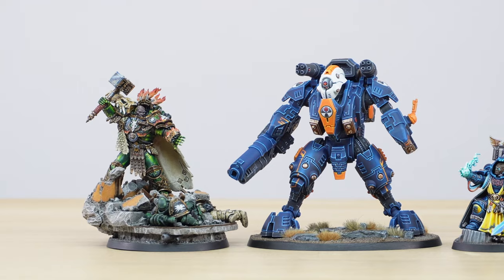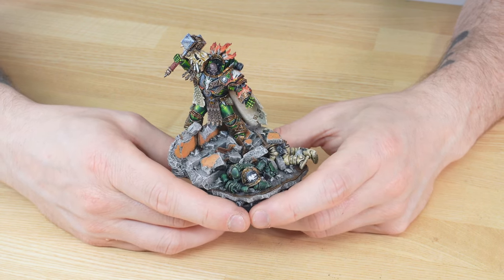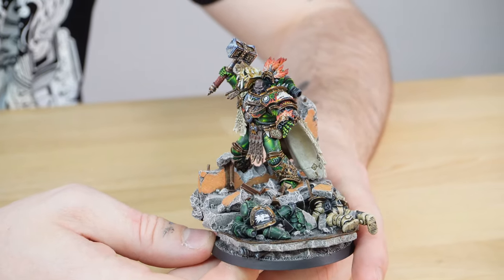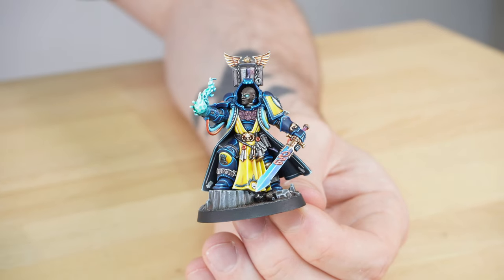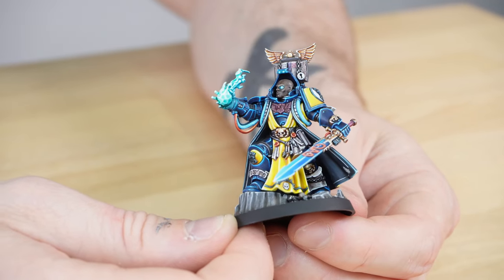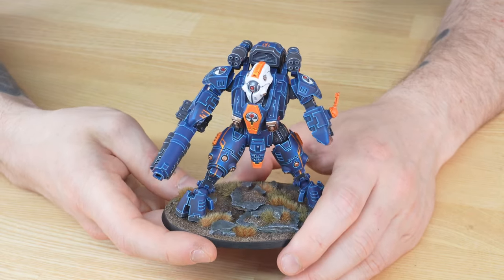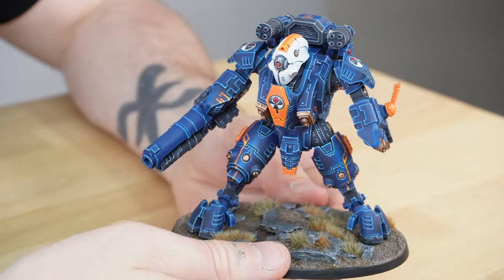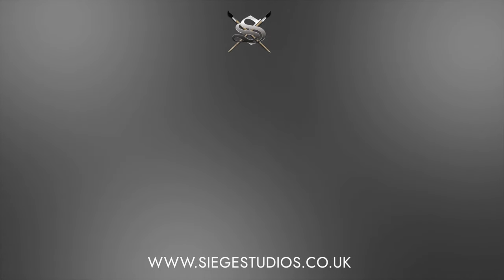We kitbashed a custom Space Marines Librarian! | Warhammer 40k Painting Showcase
On this week's commission painting round-up, we have some incredible miniatures to show you...

In this video you'll see various models that the team have finished recently, including: a Custom Service sculpted/converted Imperial Fists Librarian, Primarch Vulkan of the Salamanders Legion and a custom scheme Ghostkeel Battlesuit!

0:00 Intro
0:30 Primarch Vulkan
2:46 Kitbashed Librarian
5:26 Ghostkeel Battlesuit
7:14 Outro